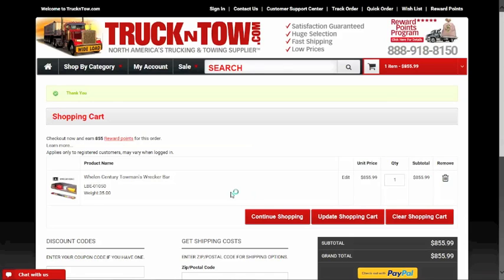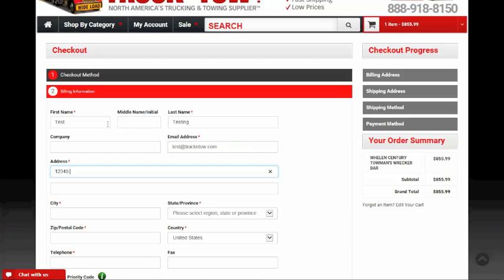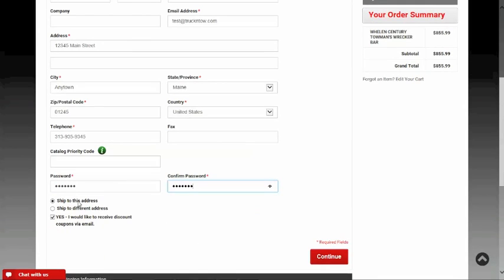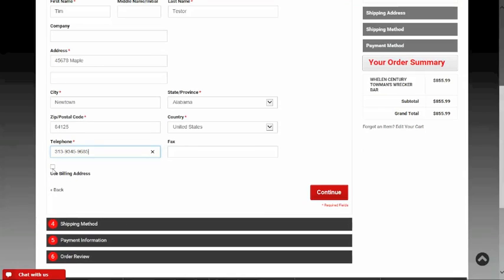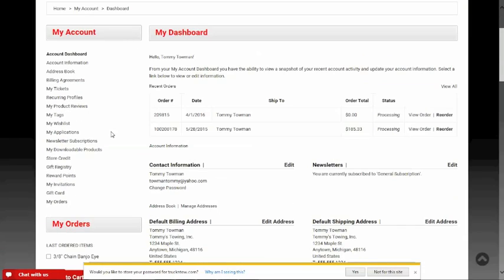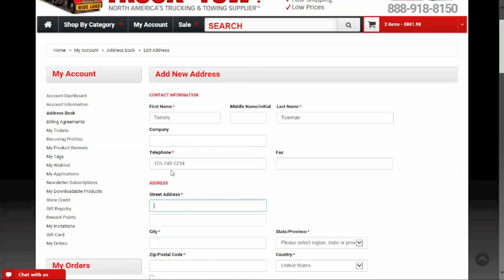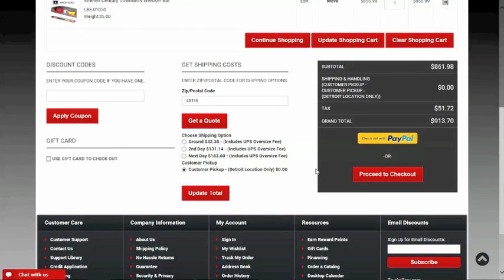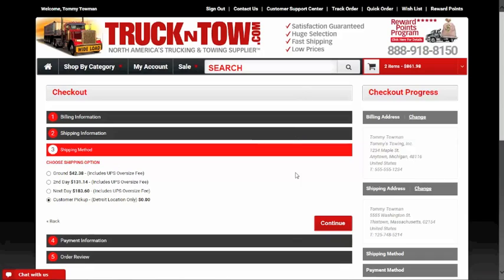TrucknTow.com - How To Change Your Ship To Address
TrucknTow.com Website Tutorial
How To Change Your Ship To Address